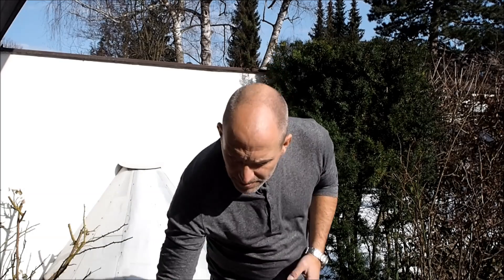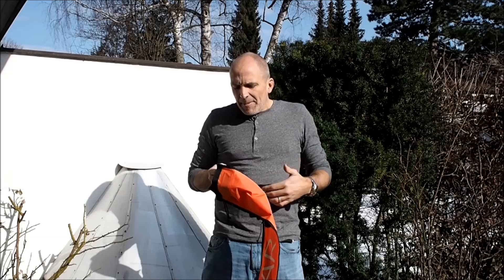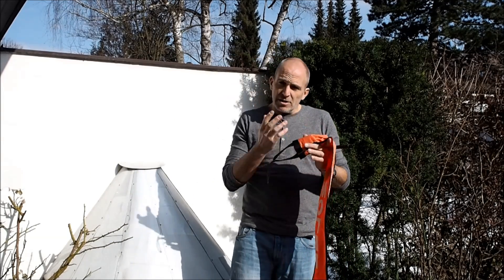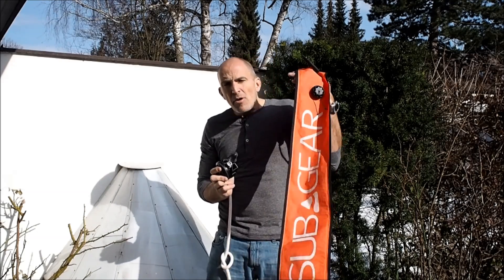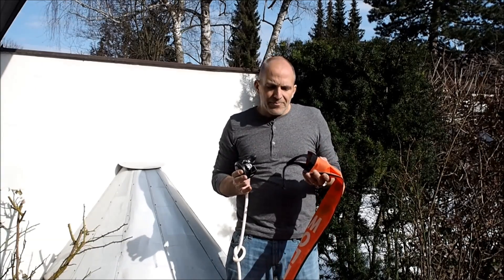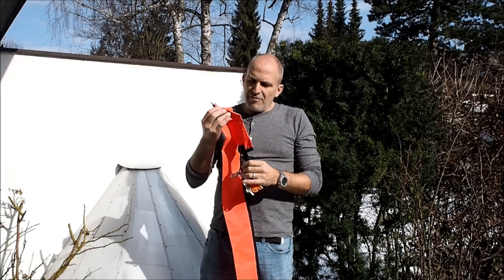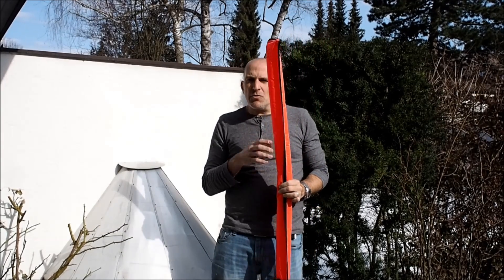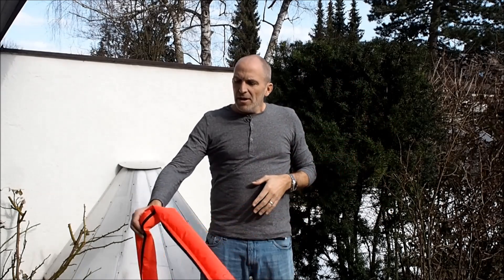Open SMB vs Closed SMB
answering questions regarding the use of open SMBs - and why we do not recommend them.